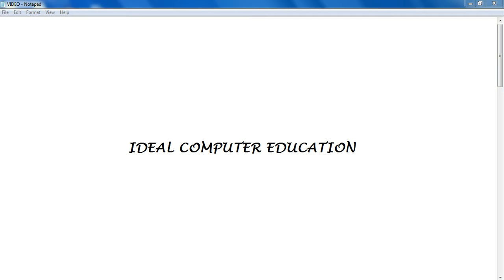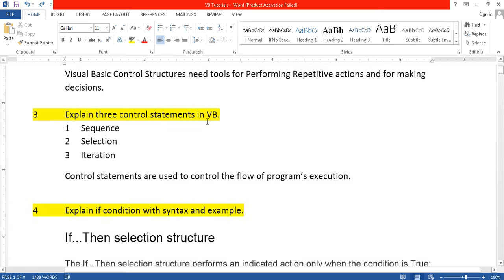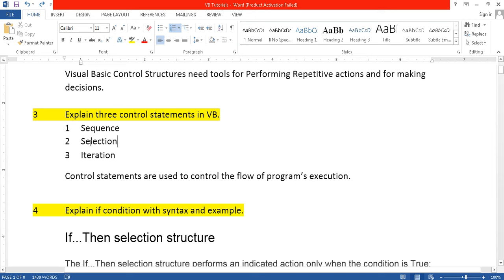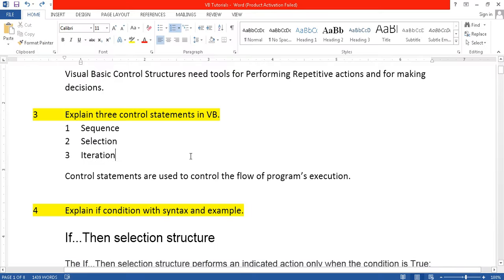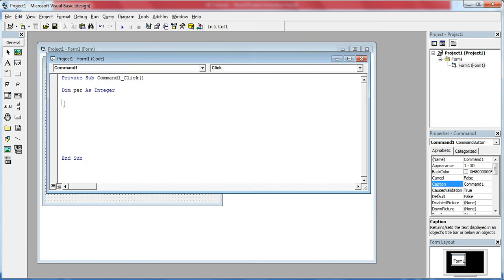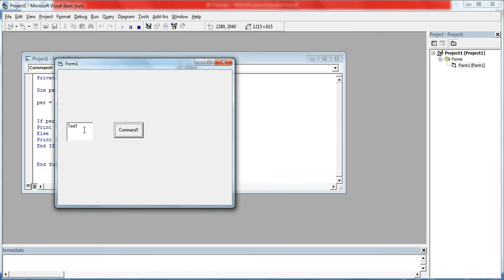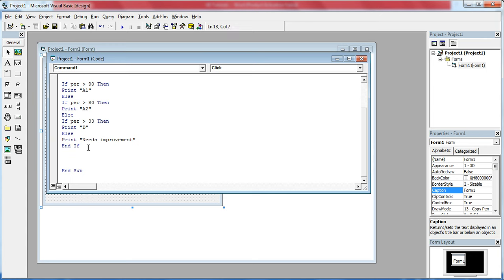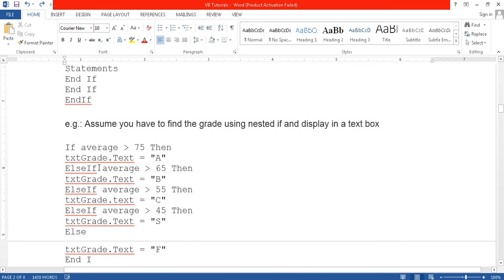A few Questions on Visual Basic (PART-I)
This video guides you through some of the questions based on Visual Basic 6.0